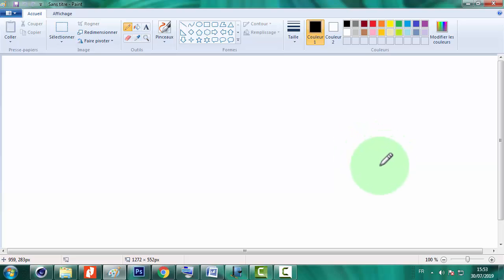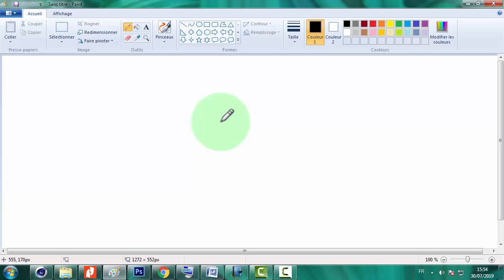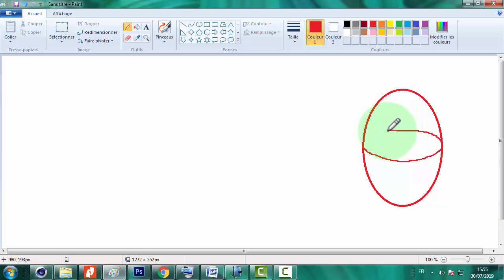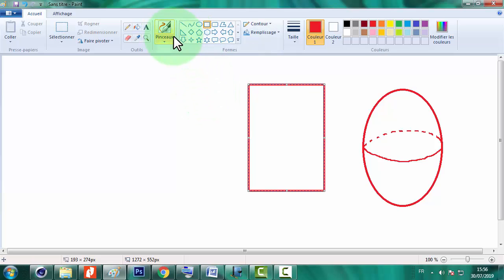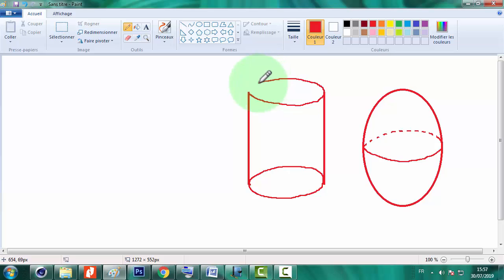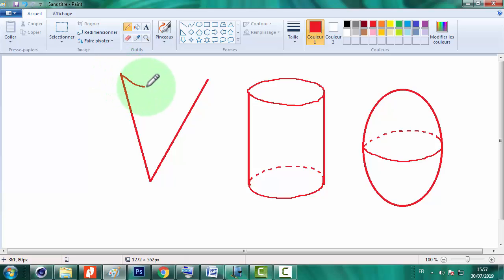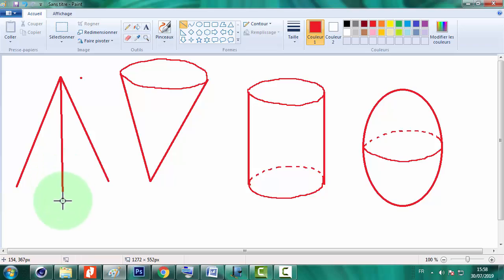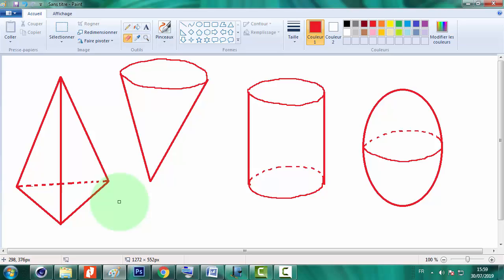construction des formes géométriques de base (sphère, cylindre, cône, tétraèdre) ( PART 3 )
dans ce tuto 3 on va vous montrer comment construire facilement et correctement une cône
une sphère un cylindre un tétraèdre  dans l'espace.
soyez au rendez vous pour d’autres tuto